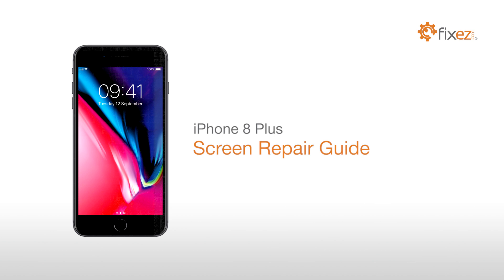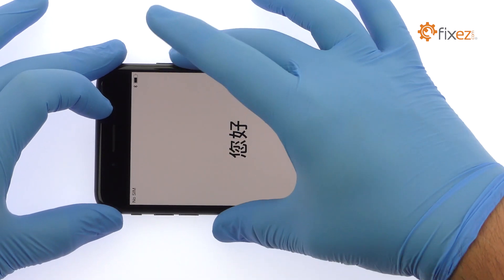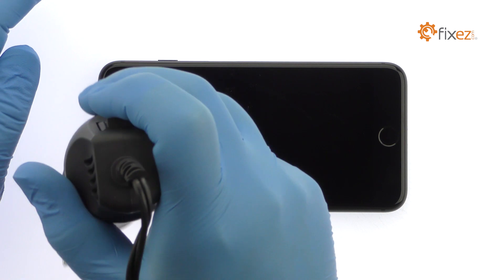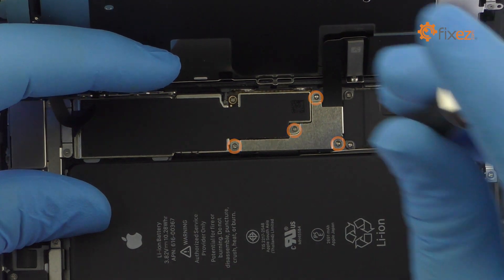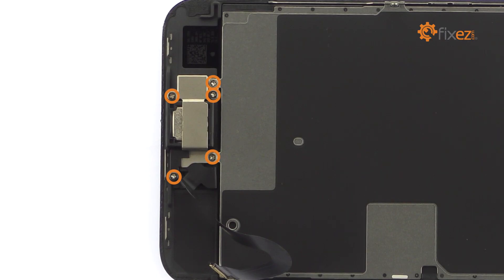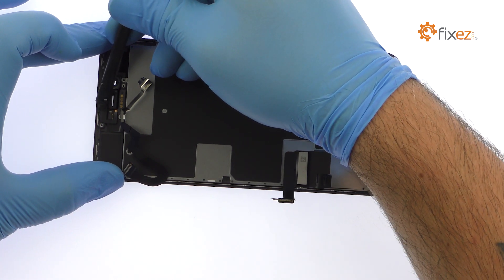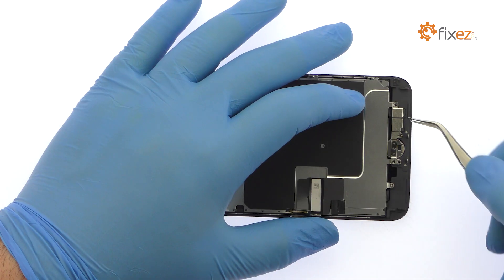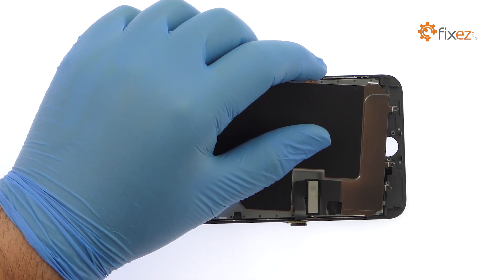iPhone 8 Plus Screen Repair Guide - Fixez.com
Watch the Official iPhone 8 Plus Screen Repair Guide. Following the step-by-step iPhone 8 Plus screen replacement instructions we have provided will help you safely fix a cracked digitizer or damaged display assembly. Visit Fixez.com for all of the DIY iPhone 8 Plus replacement screens, parts and tools you need to fix your phone quickly, and affordably.

If you need your iPhone 8 Plus repaired ASAP instead- we have you covered there too. They are available Monday - Friday, 9am to 5pm PST.

iPhone 8 Plus Screen Repair Video Steps:

Step 1

• Power down your Apple iPhone 8 Plus phone.

Step 2

Step 3 (iPhone 8 Plus Display Assembly)

• Remove the two bottom 3.4mm Pentalobe screws located next to the lightning connector.

• Apply some heat and then use the precision knife to create enough space to insert a triangle opening tool.

• With the opening tool slice through the adhesive and carefully decouple the iPhone 8 Plus display assembly from the rear case. Just like the iPhone 7 Plus, it opens to the side.

• The display assembly is still connected to the iPhone by cables along the middle-right side, so don’t try to remove it entirely just yet.

• Remove the following 4 Phillips screws securing the bracket that covers the battery, display, and home button cables. These screws are different sizes, so be sure to remember where they go.

• With the bracket out of the way pry the cables up from the logic board.

• Remove the following 2 Tri-Point screws that secure the bracket covering the upper component display cable.

• Disconnect the cable and free the iPhone 8 Plus display assembly from the phone.

Step 4 (iPhone 8 Plus Front-Facing Camera Cable Assembly)

• Remove the following 5 Phillips screws, followed by the metal clip they secure in place.

• Easily extract the stereo-enabling speaker.

• Use the spudger to help remove the tangled up iPhone 8 Plus Front-Facing Camera Cable Assembly. It includes the front-facing camera, microphone, proximity sensor and ambient light sensor.

Step 5 (iPhone 8 Plus Solid State Home Button)

• Remove the following 4 Tri-Point screws and then the metal bracket.

• Separating the solid-state iPhone 8 Plus home button is simple, with only light adhesive on the cable and no delicate gasket.

Step 6 (iPhone 8 Plus LCD Shield Plate)

• Remove the following Phillips screw, and then the 5 Tri-Point screws.

• With no adhesive on the iPhone 8 Plus LCD shield plate, and the cables nicely managed, simply lift it away from the display assembly.